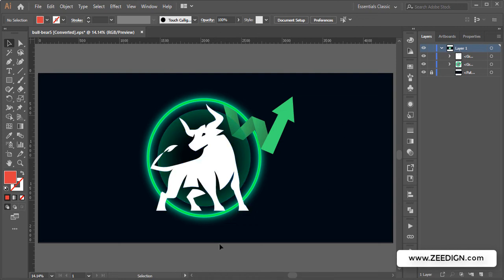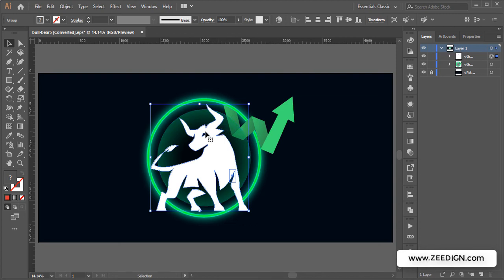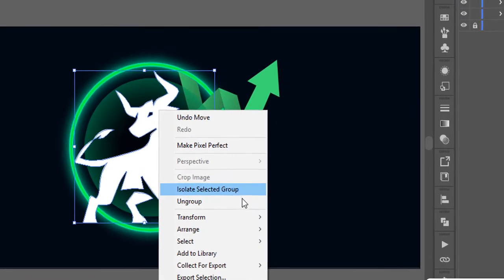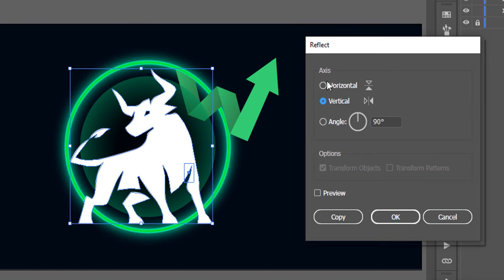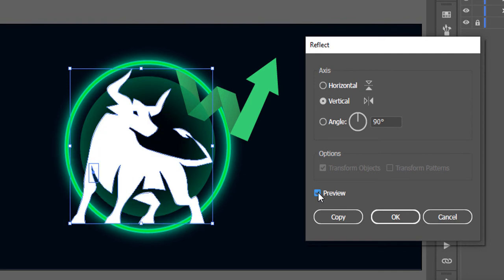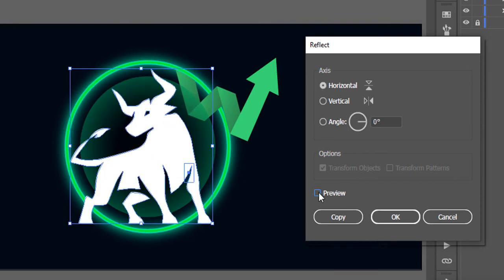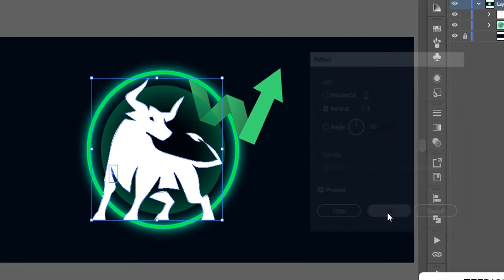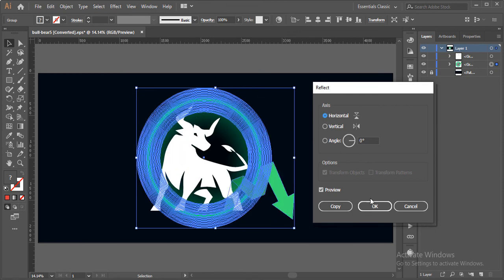How to Flip an Image in Illustrator | Reflect Method | Zeedign Tutorials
Lets learn how to flip an image, shape, object or text in Adobe Illustrator.
This tutorial is based on Reflect method. i.e how to reflect logo in illustrator, or how to reflect an image in illustrator.

00:00 Introduction
00:11 Flip or Reflect Method
02:19 Outro

Relevant Statements :
How to Flip Image in adobe illustrator.
How to flip a picture in illustrator.
How to flip horizontal picture in illustrator.
Vertical flip and horizontal flip using Reflect in Illustrator.
How to mirror image in illustrator.
How to reflect an image in illustrator.
How to reflect shape in illustrator.